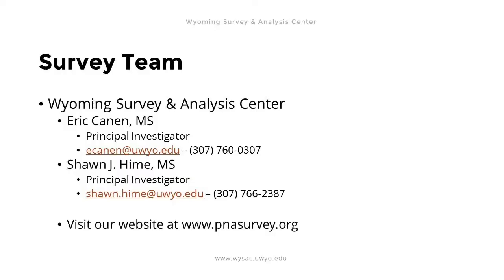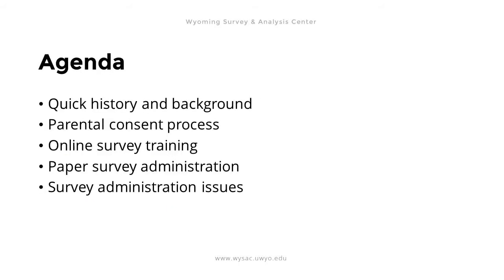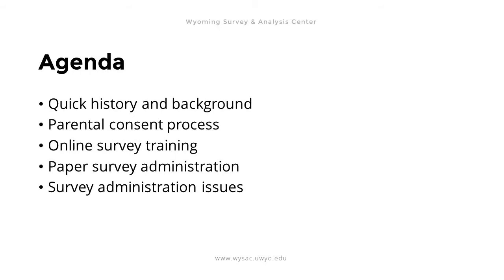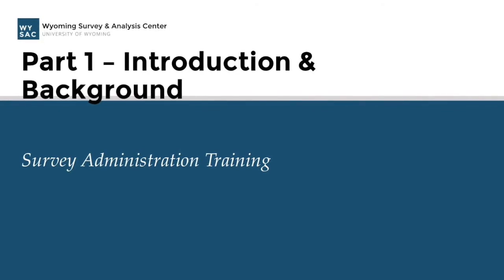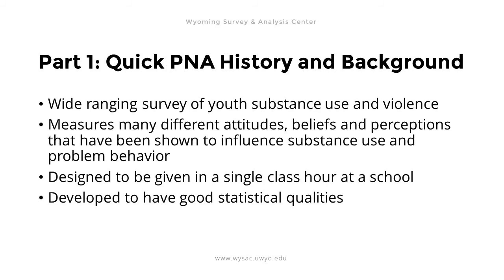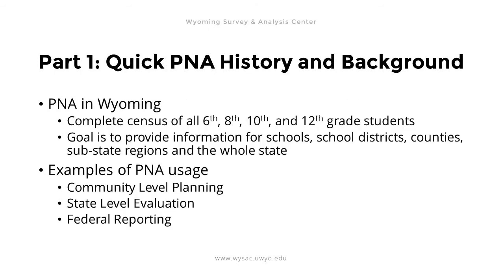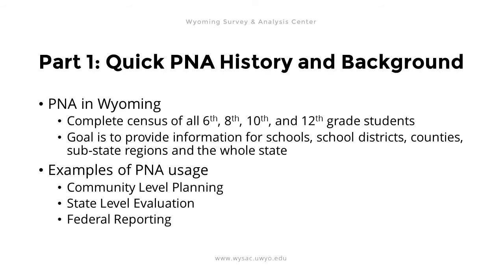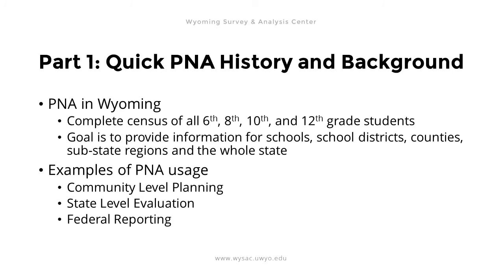PNA Training Part 1